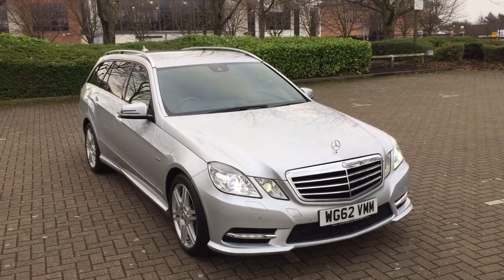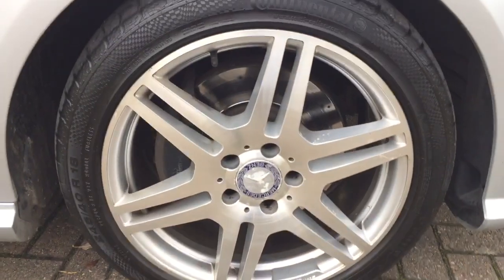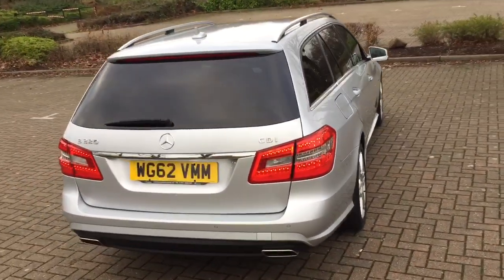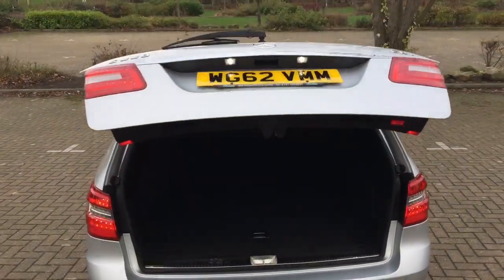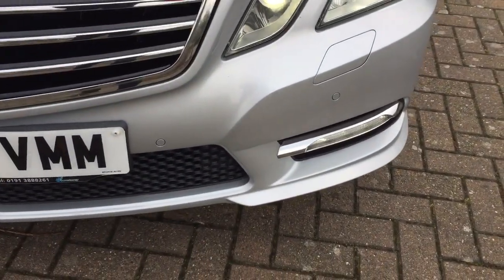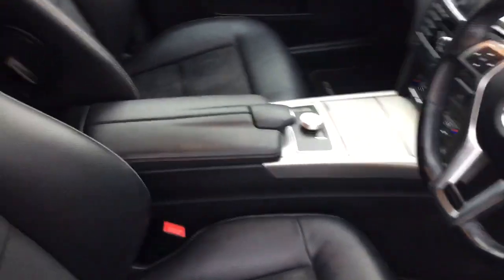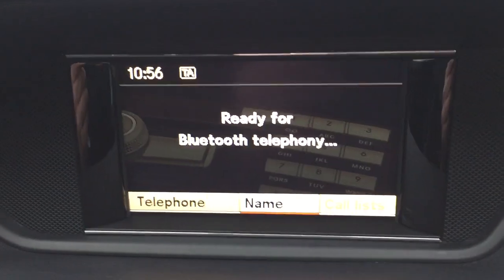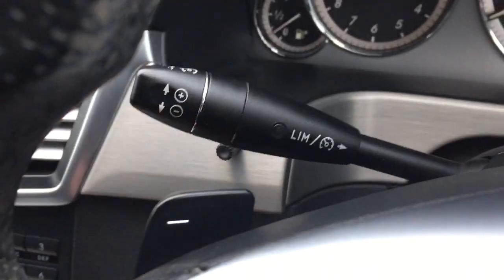2013 62 reg Mercedes E220 Cdi Sport Auto